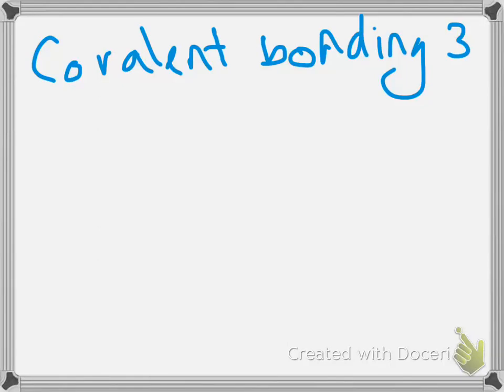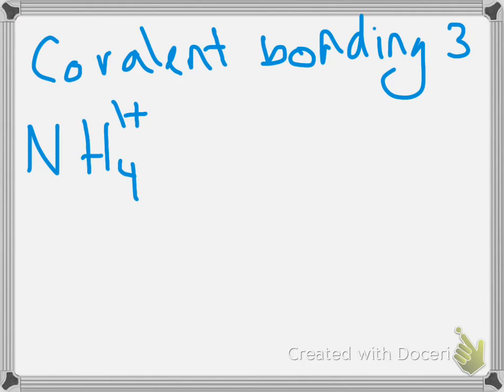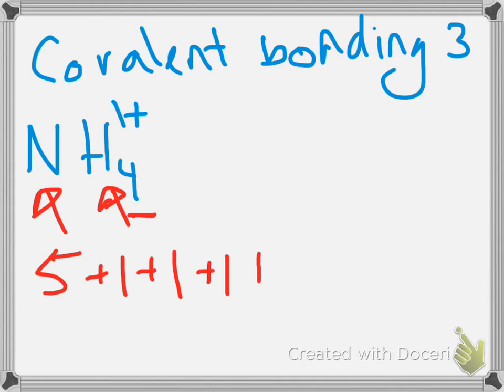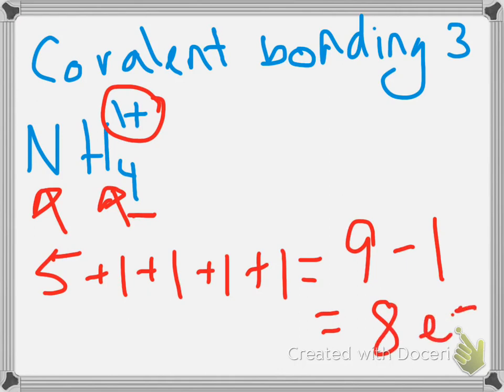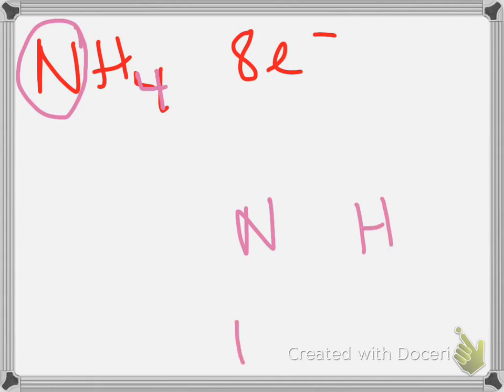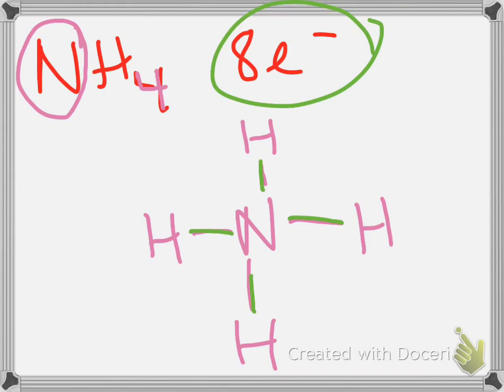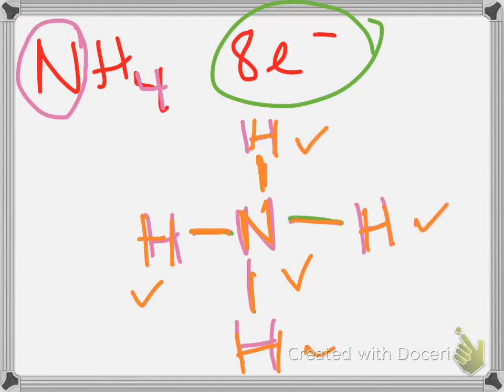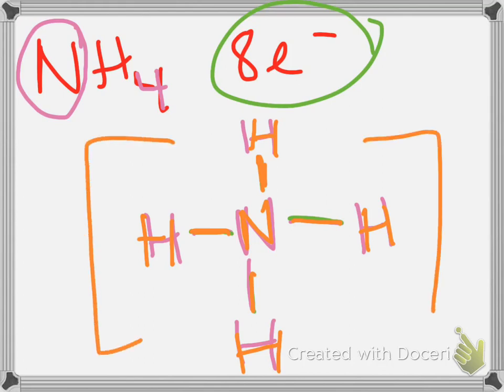covalent bonding 3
This video shows how to draw the Lewis structure of ammonium (NH4 1+).